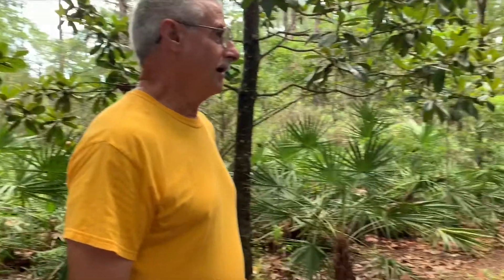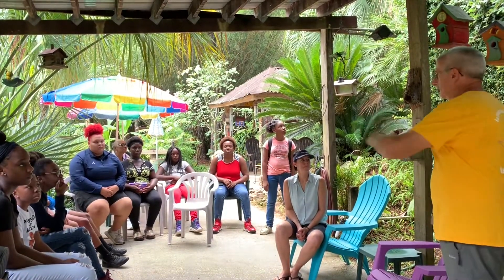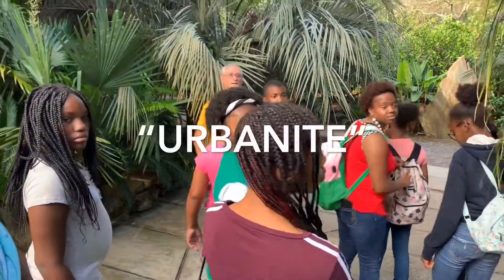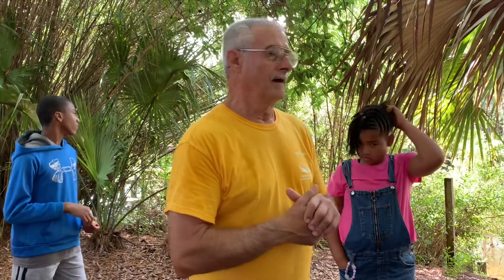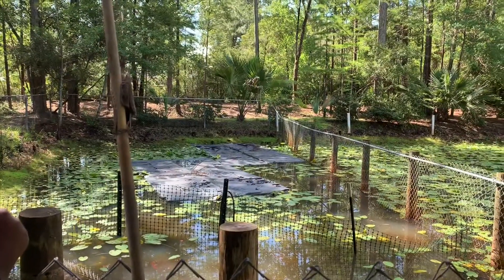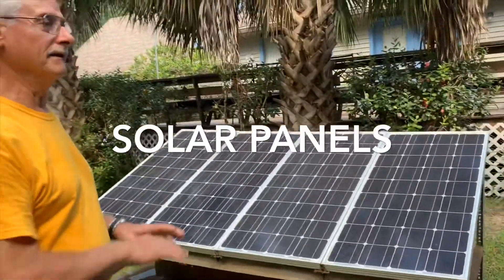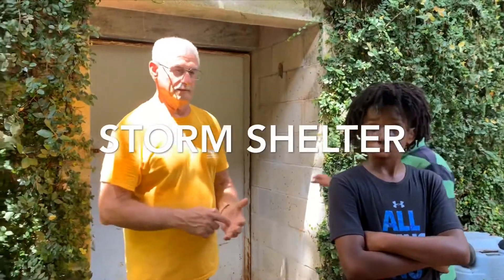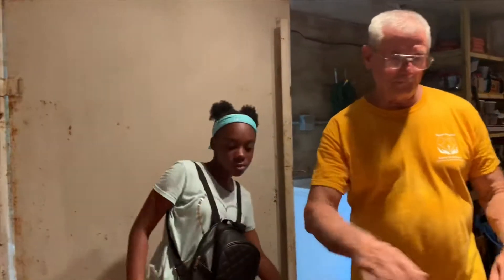6.19.2019: Mr. Joe’s Place: Sustainable Living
Part 1of 2. Mr. Joe and Mrs. Nancy bought their place back in 1989. Mr. Joe was a Navy pilot and moved around quite a bit. He always loved gardening and never really got to see his garden grow after  three years so this is a real dream for him to stay  put down some roots and be self- sustained, which he has eloquently done for the past 26 years.

In 1995 Joe and his family found themselves gridlocked when trying to leave before Hurricane  Opal hit,  this promoted him to build a storm shelter, so that they could have a place to go without being trapped in the middle of Pensacola.

His place is quite amazing, he and his wife have put a lot of sweat and love into it. He says “It does not just feed his tummy but also eyes, mind and soul.”.

From collecting large concrete blocks which Joe calls urbanite to catching water and sunlight he and Nancy really know how to use resources wisely. We thank him for giving us a tour and for the juice.

This segment is more geared to the space and how he makes a sustainable part two of will focus a little more on plants.